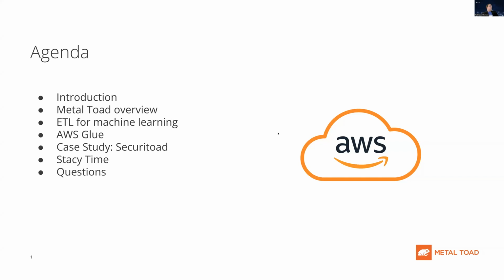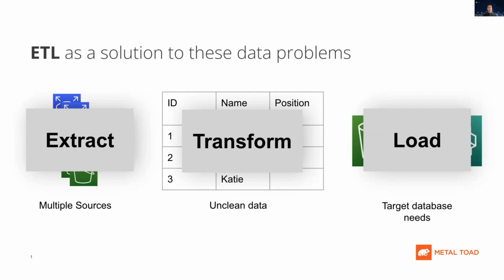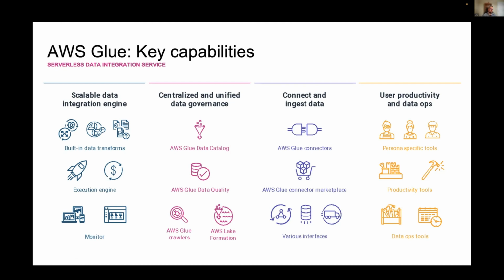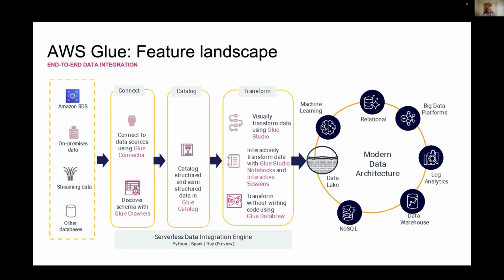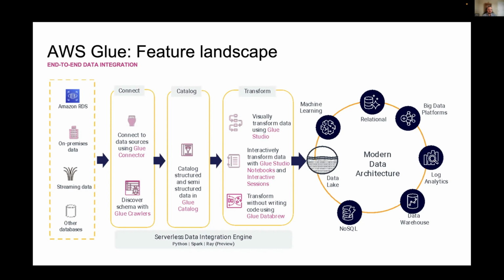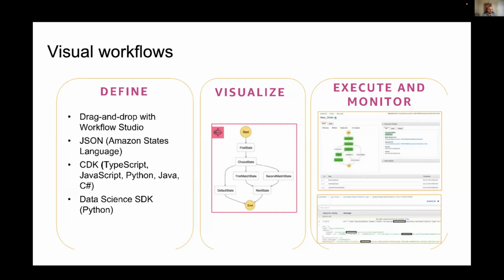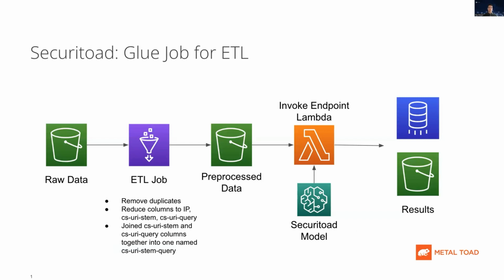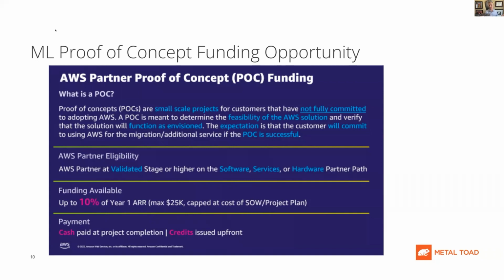Mastering ETL for Machine Learning: AWS Glue and Step Functions Explained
Unlock the power of ETL (Extract, Transform, Load) for your machine learning projects with AWS Glue and Step Functions. In this comprehensive webinar, experts from Metal Toad and Amazon Web Services dive deep into the world of data preparation and processing for ML applications. Learn how to overcome common data challenges, leverage serverless architecture, and optimize your ETL workflows for maximum efficiency and cost-effectiveness.

Featuring:
Rey Pocius, Data Engineer at Metal Toad
Vitor Freitas, Sr. Partner Solutions Architect for AWS

Metal Toad prides itself on being a reliable AWS service provider as well as providing information like this for free for aspiring software engineers and business owners.

TIMESTAMPS:

0:00 Introduction and Overview
2:06 ETL Challenges and Solutions
4:45 Deep Dive into AWS Glue
11:46 AWS Step Functions for ETL Orchestration
16:35 Case Study: Securitode's ETL Solution
18:18 Integrating ETL with Amazon SageMaker
19:24 AWS Proof of Concept Funding
21:16 Q&A Session